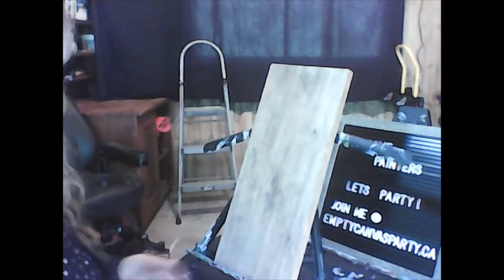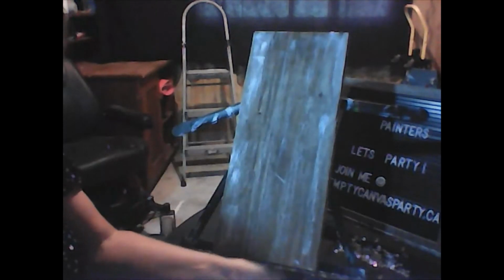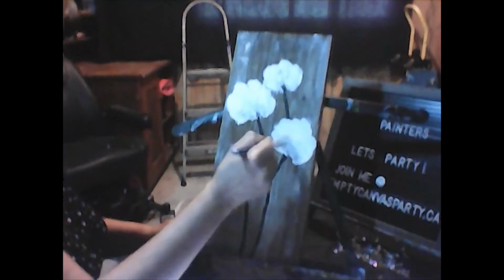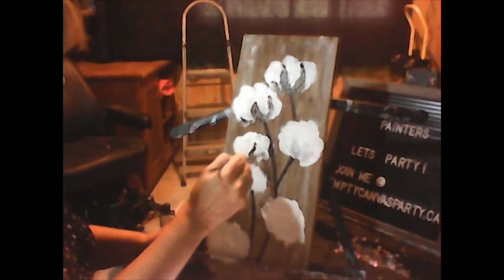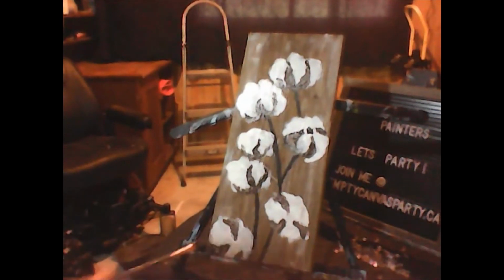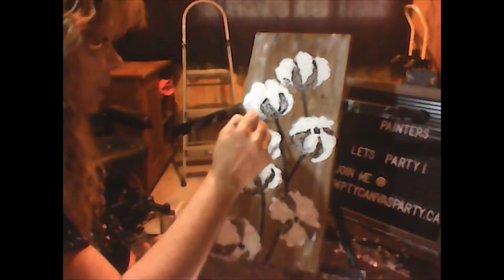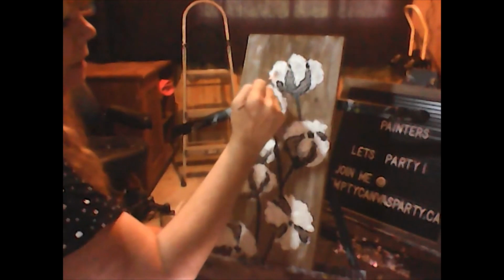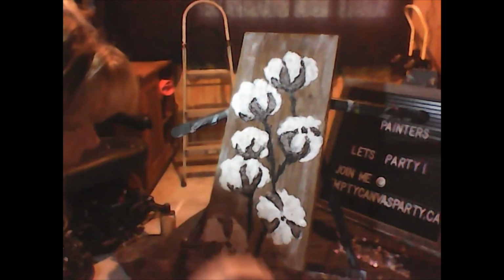Cotton Balls on wood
painting on wood is so simple and rustic let me show you how https//